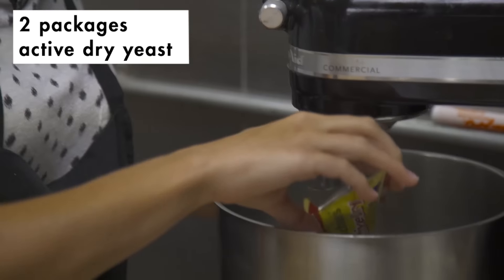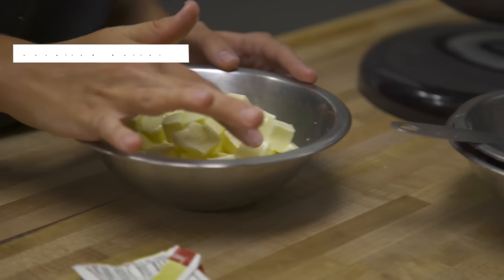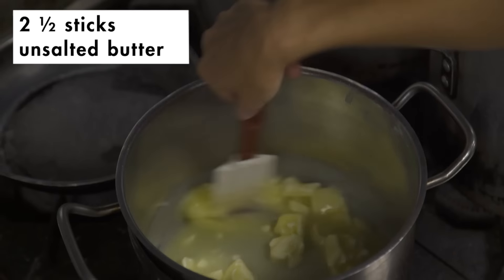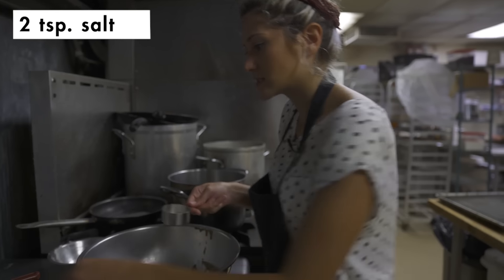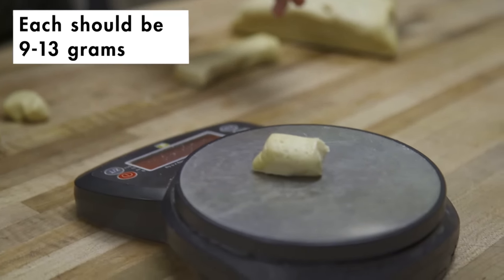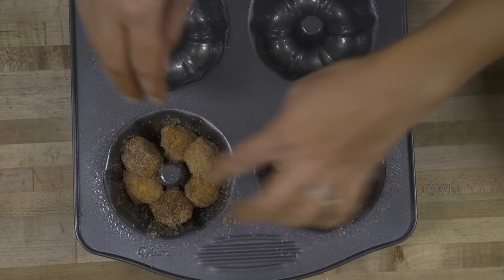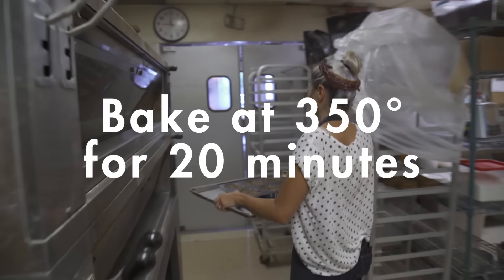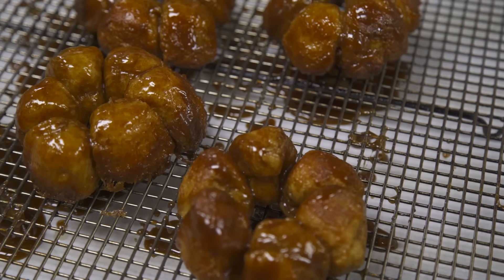How to Make Monkey Bread | Bon Appetit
Monkey bread is the one of the most delicious baked goods money can buy. We took a little trip down to Proof Bakeshop in Atlanta to show you how to make it like a pro.

Producer: Marielle Olentine and Vincent Cross
Camera Operator: Vincent Cross and Calvin Robertson
Editor: Brooke Shuman